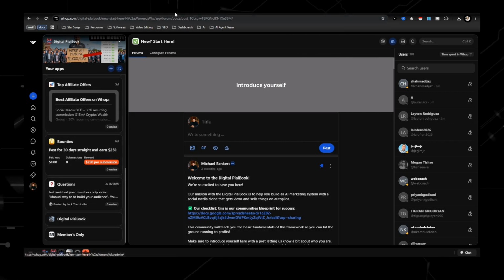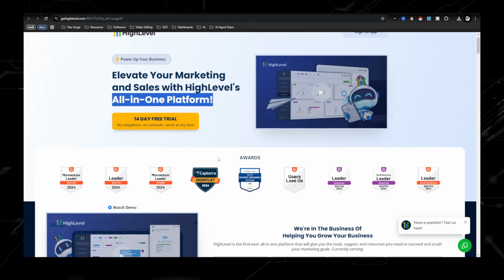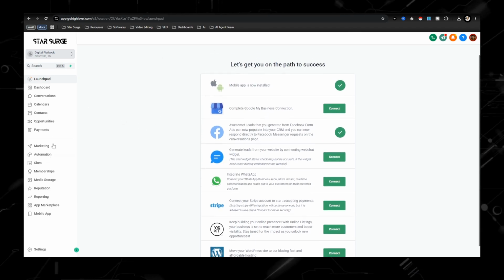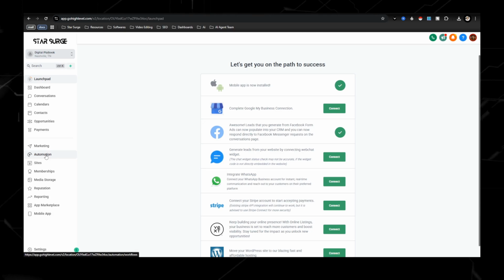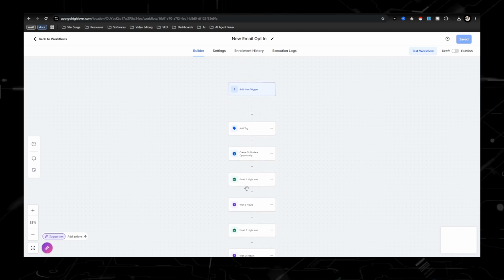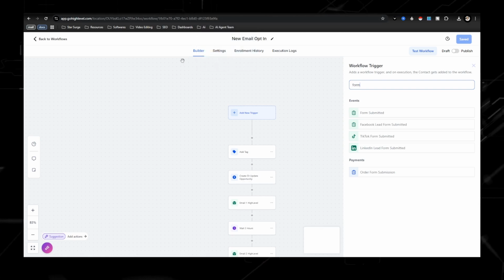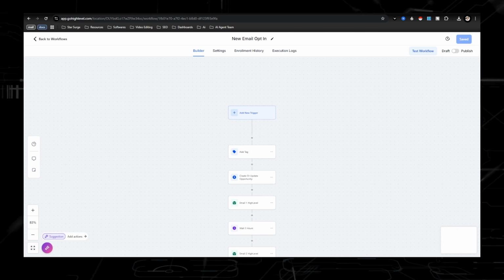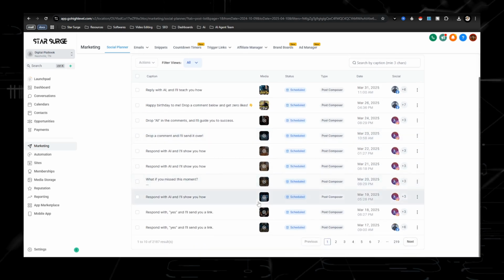This SECRET ChatGPT System Makes Me $1,000 DAILY (Make Money Online With ChatGPT)